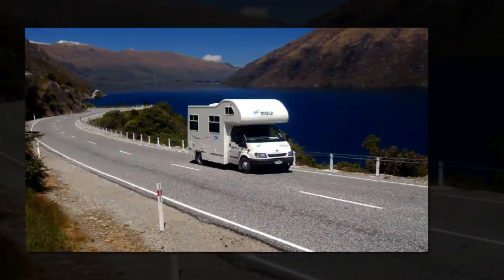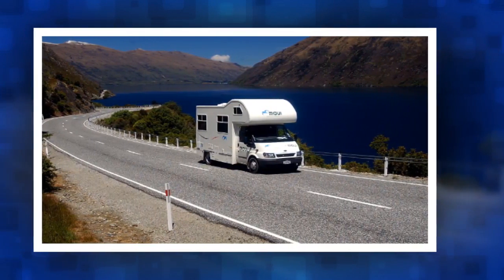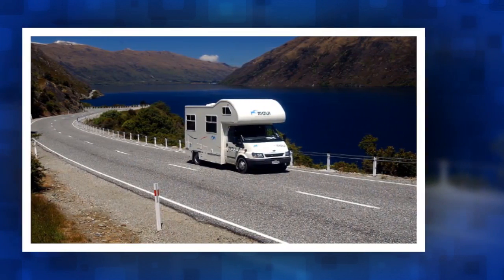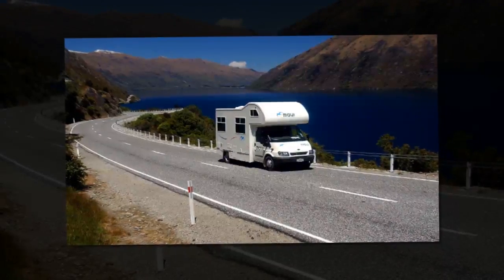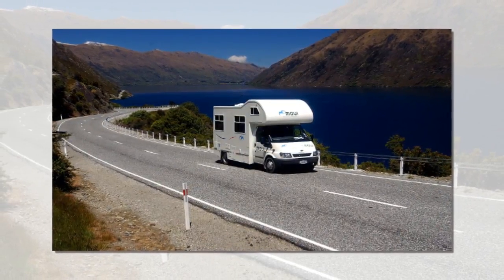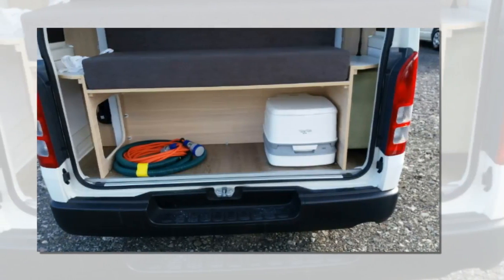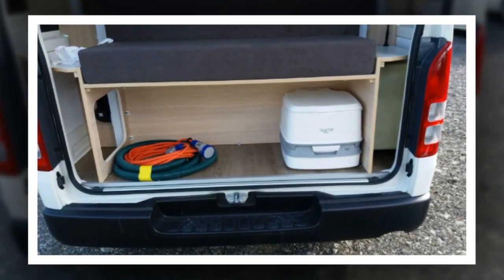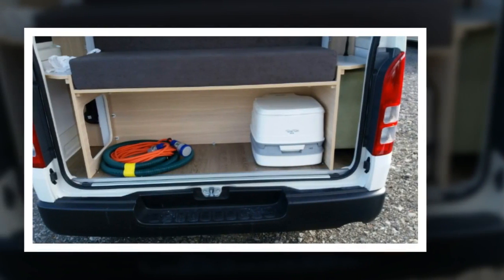Freedom campers now have to travel with a toilet they can use inside their vehicle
NEWS DAYS 24H: Freedom campers now have to travel with a toilet they can use inside their vehicle